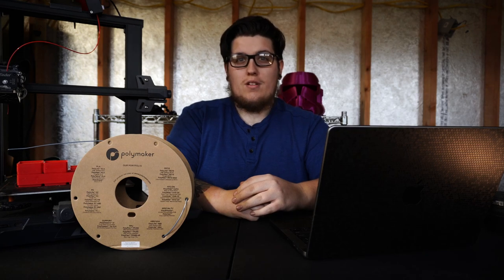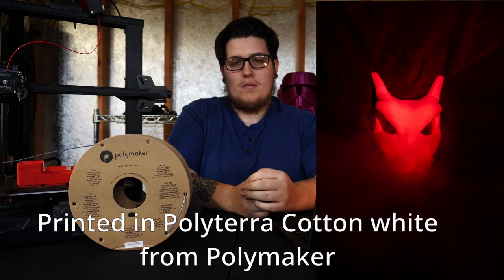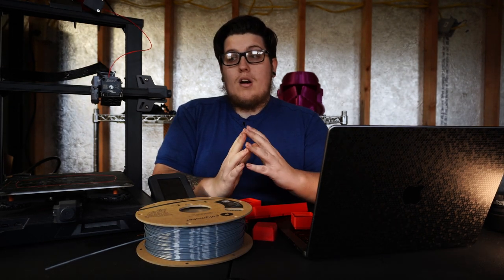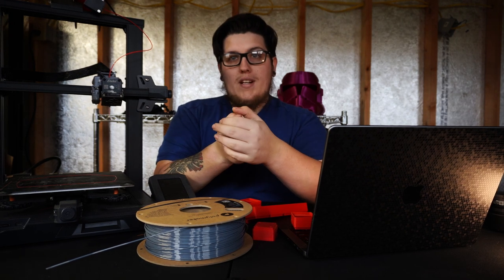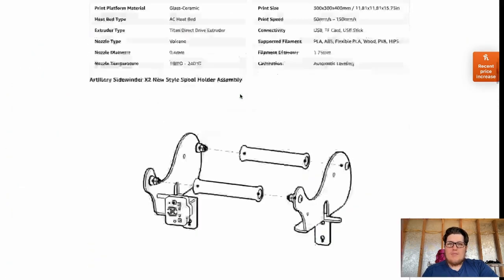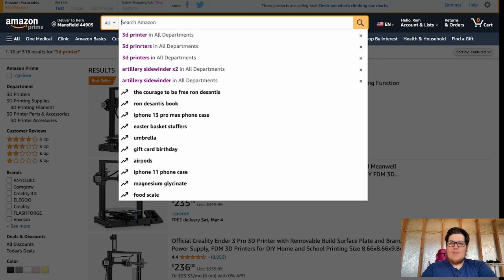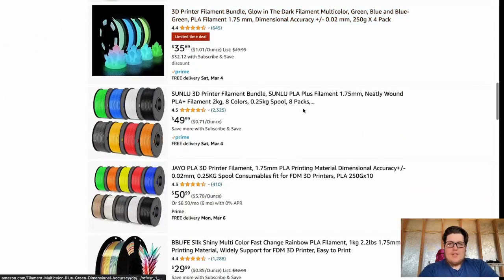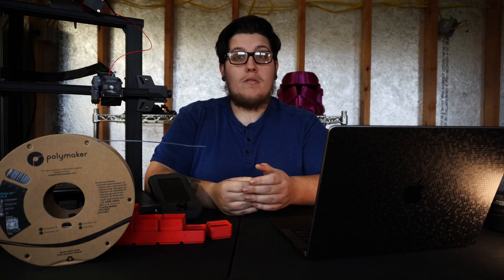How to Buy Your First 3D Printer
Let's take a look at my machine buying process!

Camera Gear Used:
Sony ZV-E10 with Kit Lens (aff)
Small Rig Grip Cage for ZV-E10 (aff)
Deity V-Mic D4 Mini (aff)